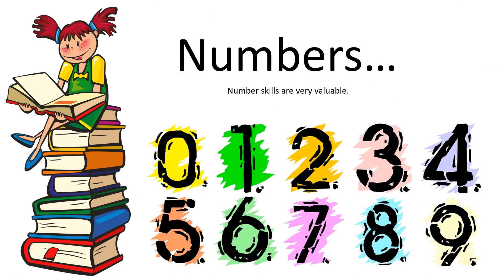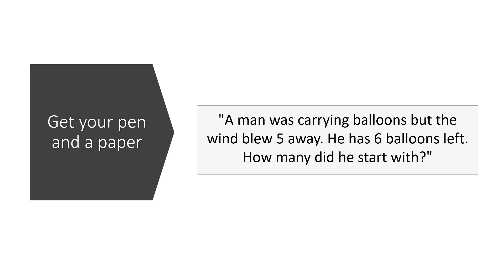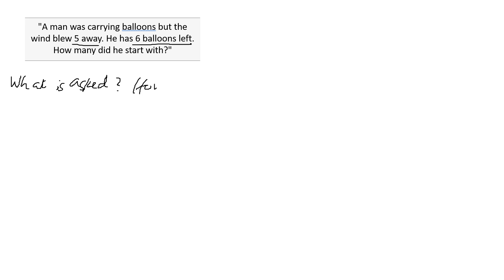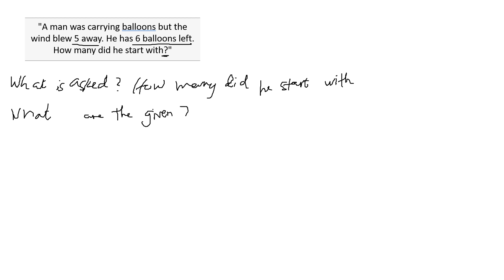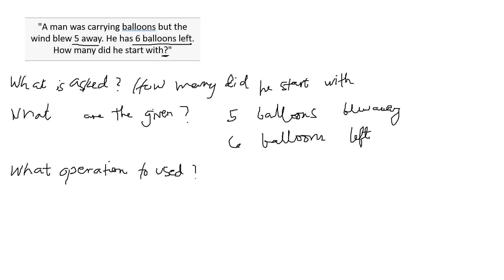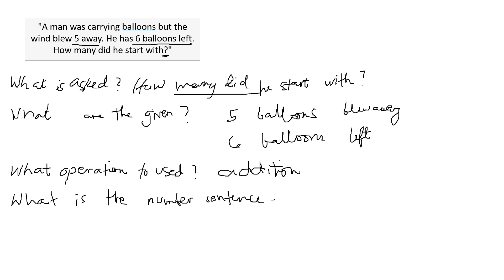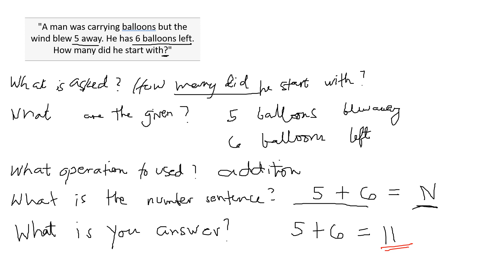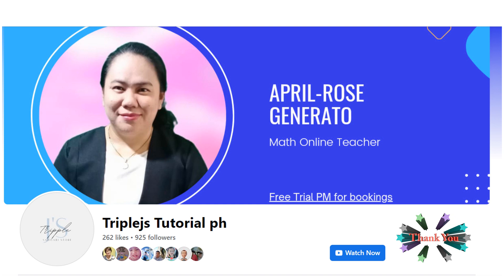MATH TUTORIALS word problem